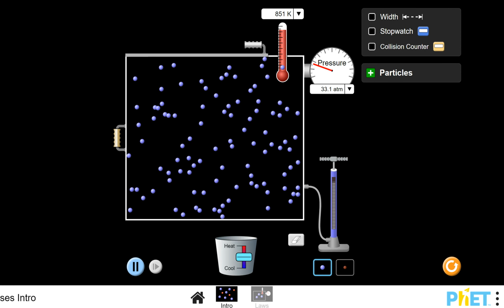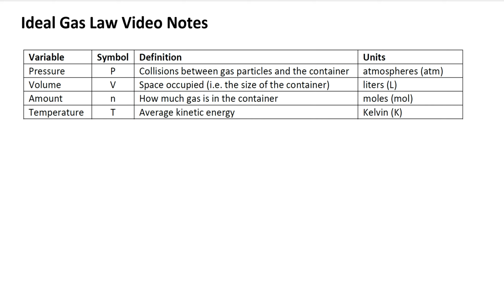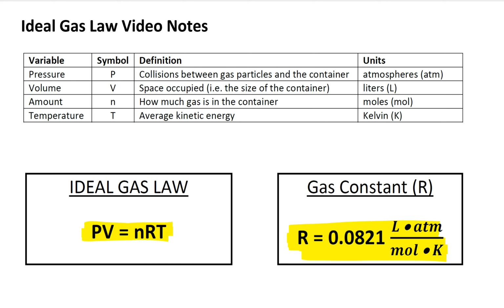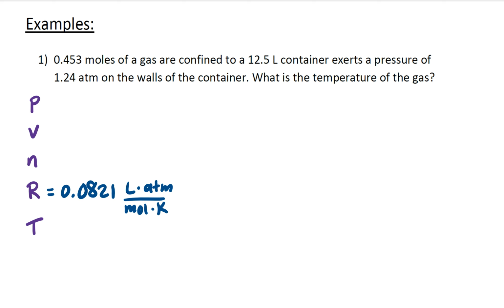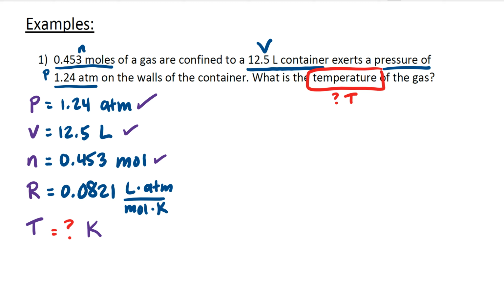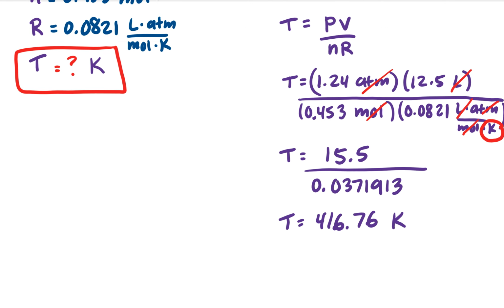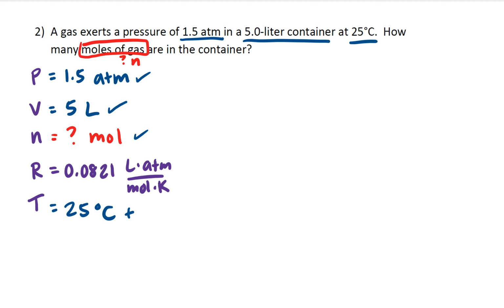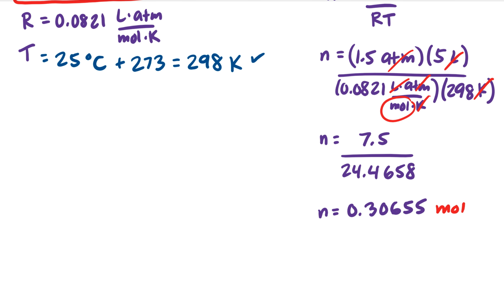Ideal Gas Law Examples 1 & 2